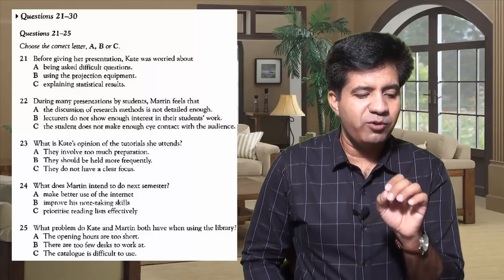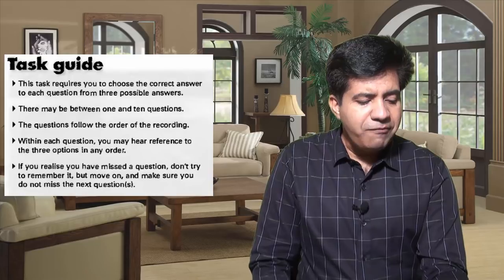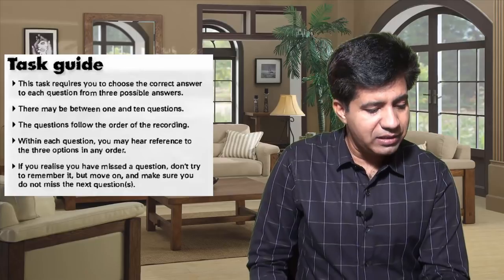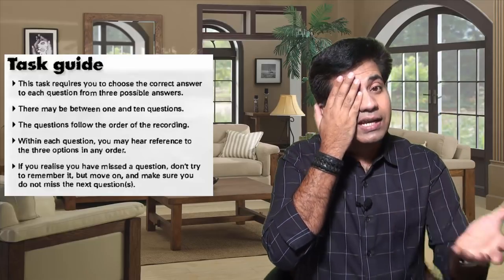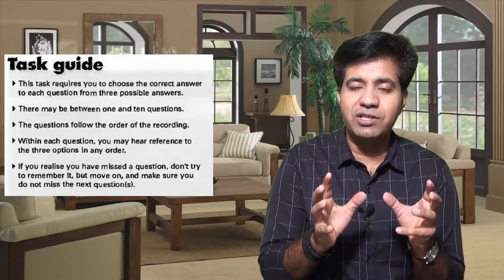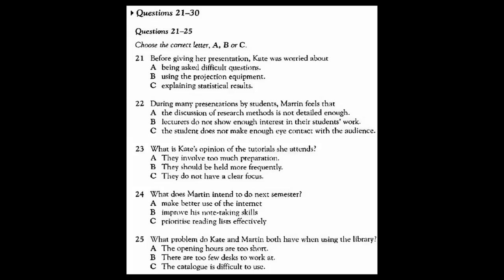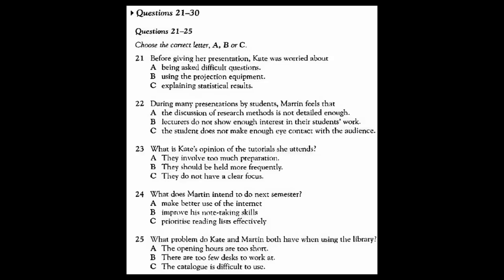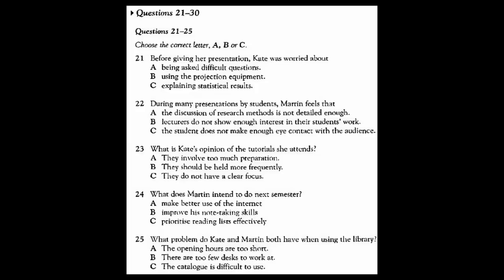IELTS Listening 8 Band Tips for MCQ || Asad Yaqub